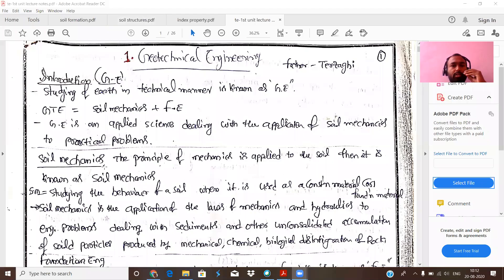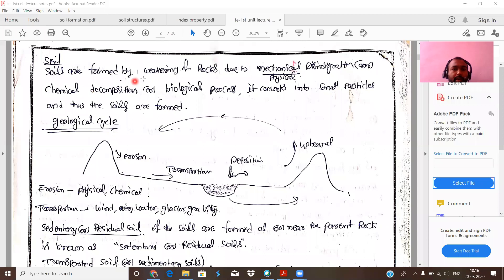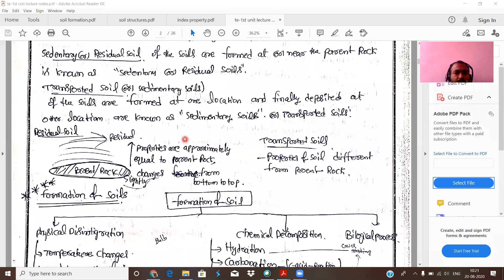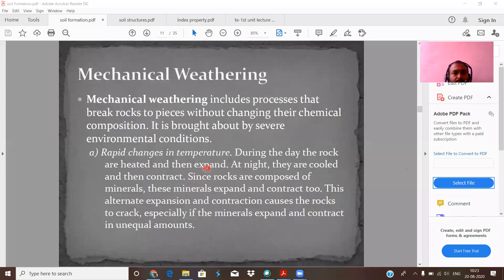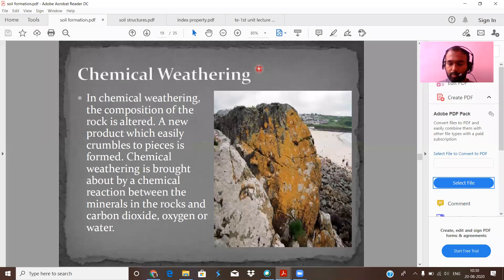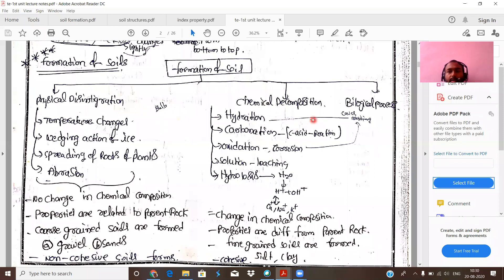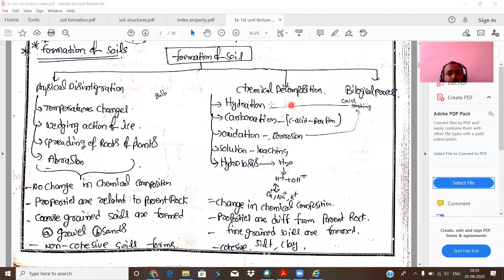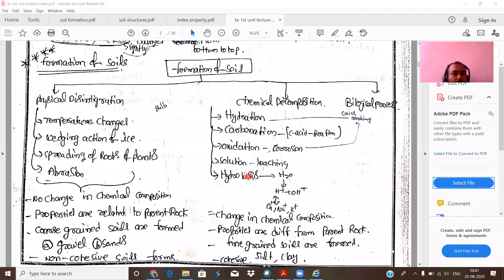LECTURE-1 soil mechanics/geotechincal engineering-Definition of soil,types of soil formation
Definition of soil, types of soil formation
In this video, clearly explains the soil definition, types of soil formation.